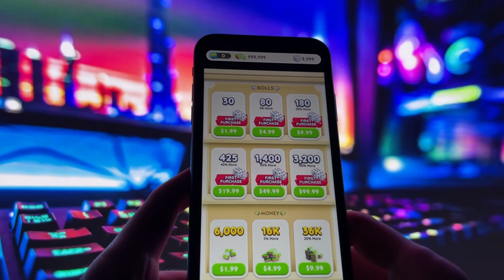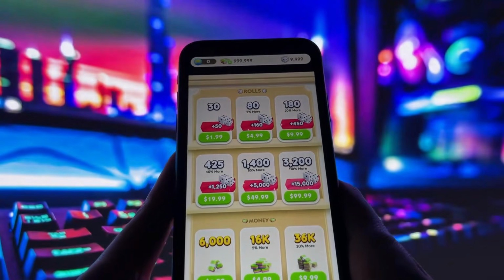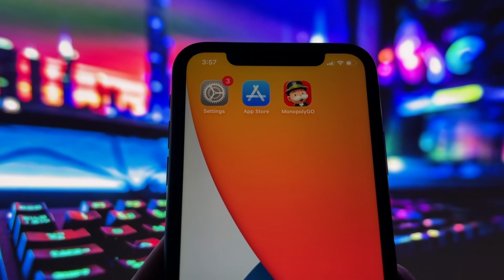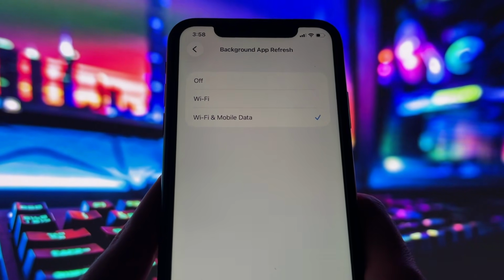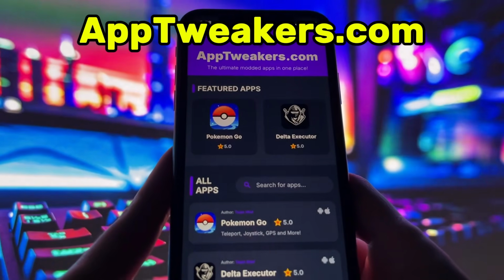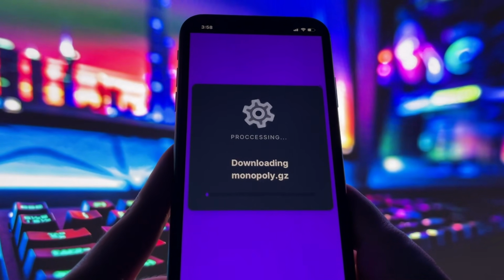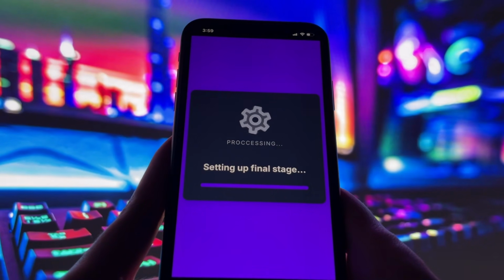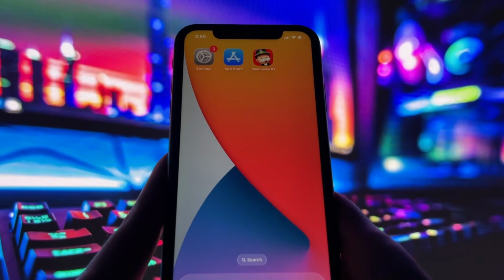Monopoly Go HACK MOD | Monopoly Go Free Dice Rolls (iOS Android)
In this video, I'm showing you how to use the Monopoly Go hack or mod. We'll cover features like free dice rolls and more to enhance your gameplay! Let me know if you found this guide helpful in the comments!